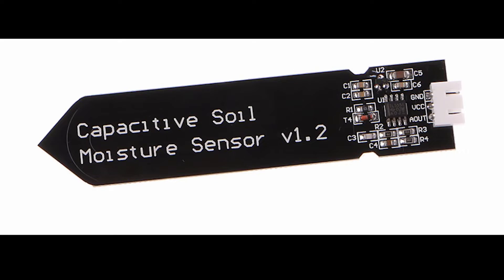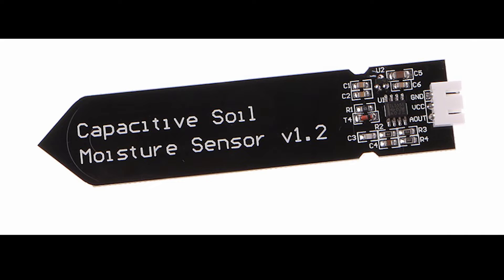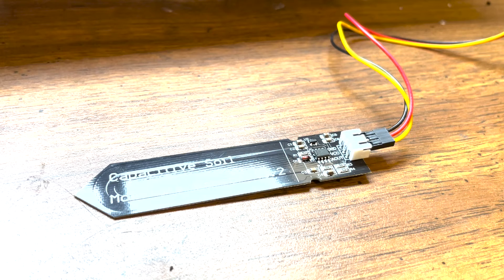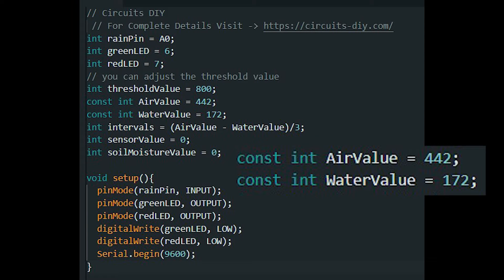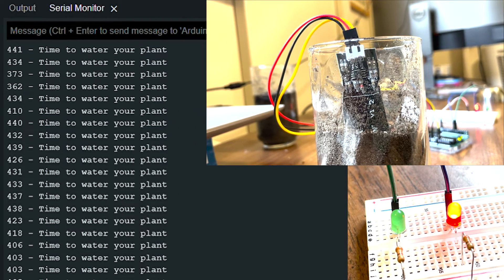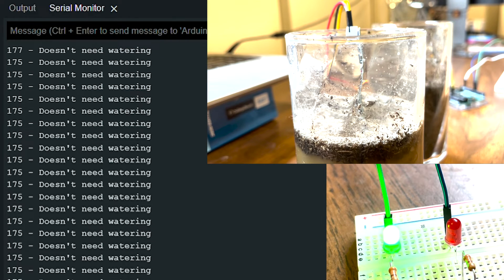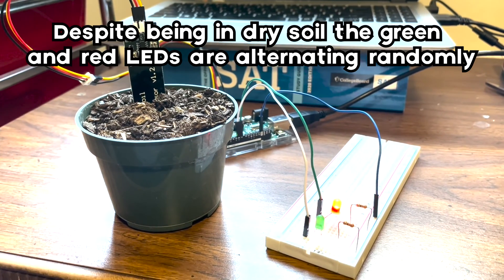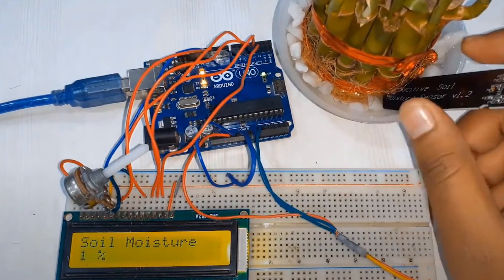Aditi's Milestone 1